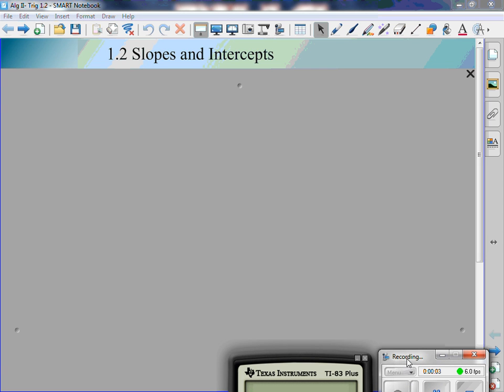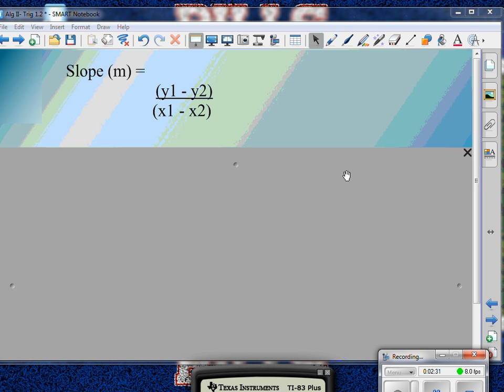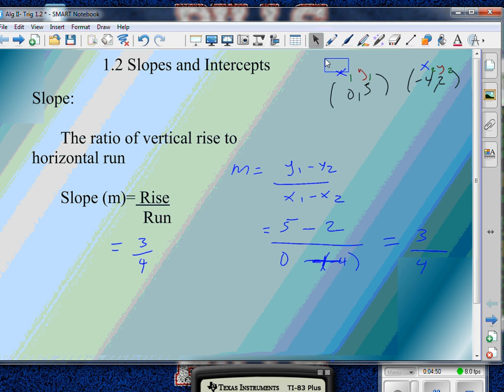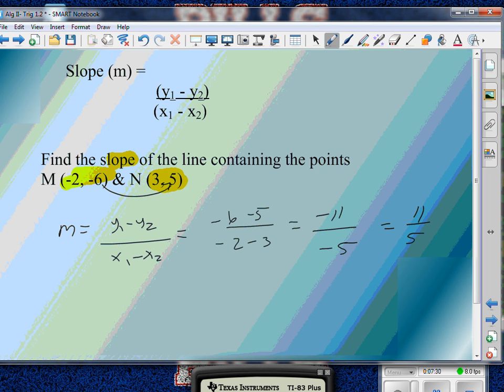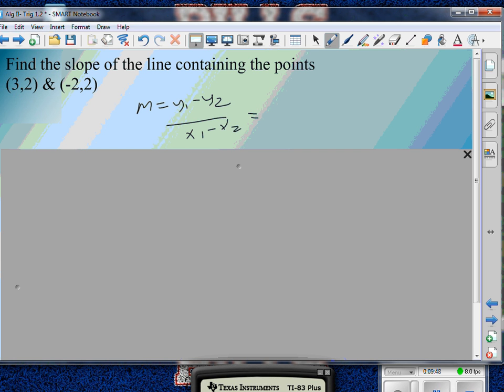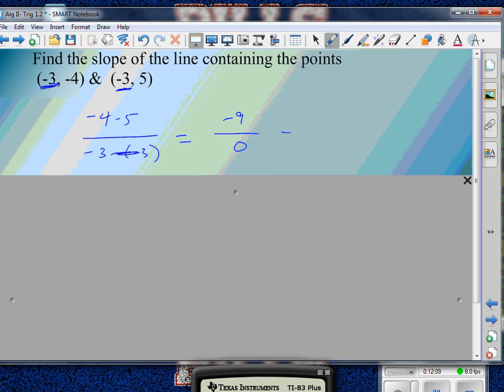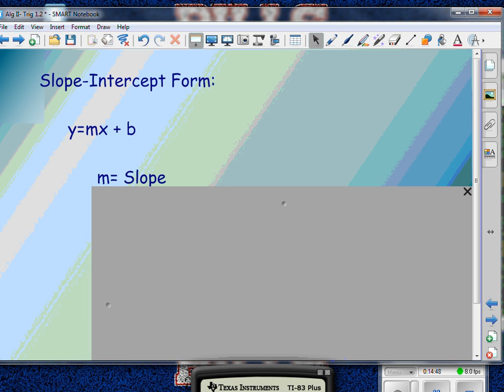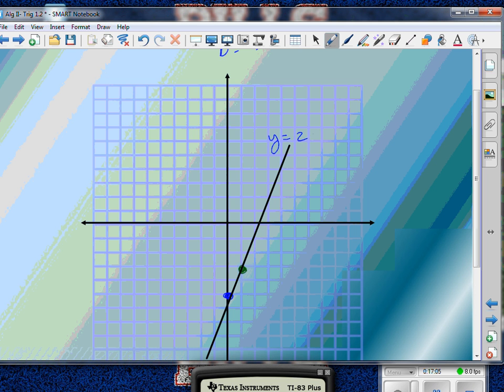Algebra II: 1.2 Slopes and Intercepts Pt 1